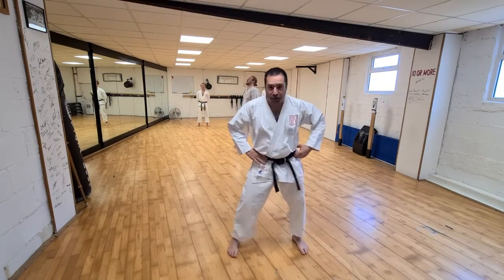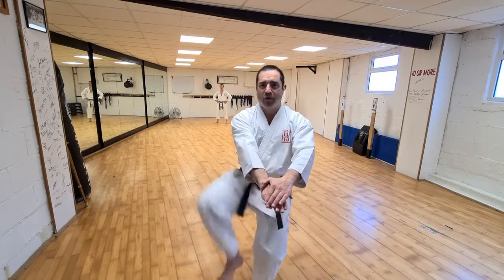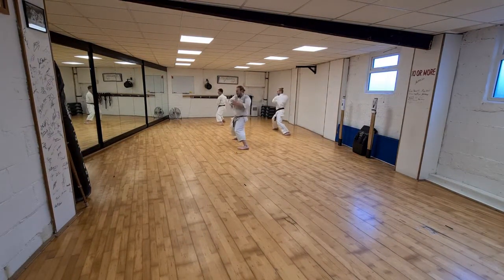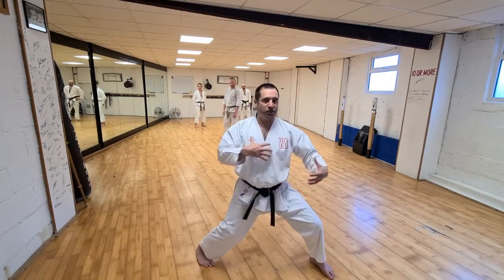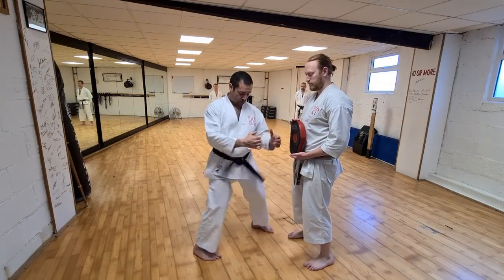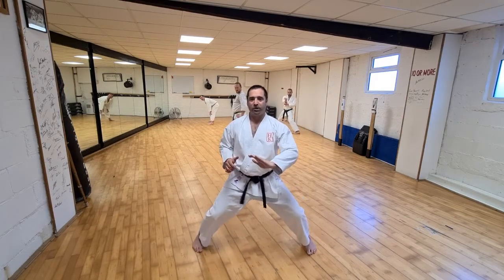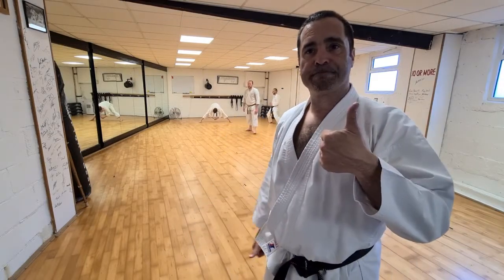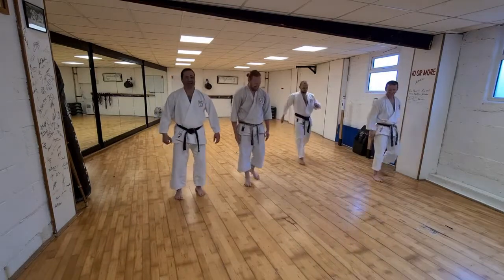Creating Whip in Tekki Shodan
Scott Sensei gives a class, using Tekki Shodan, about the importance of using the facia to create whip in your technique.